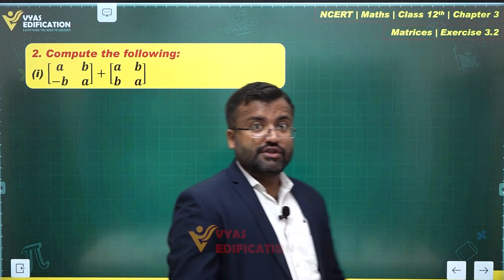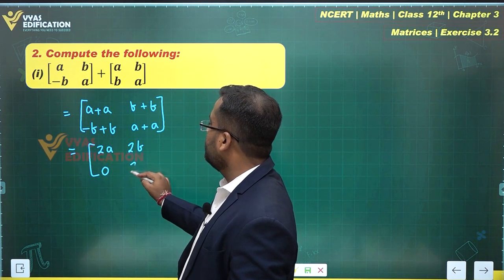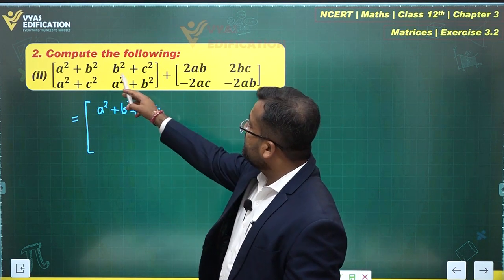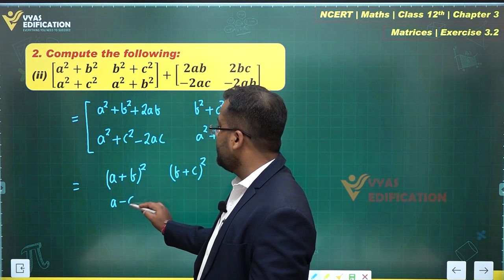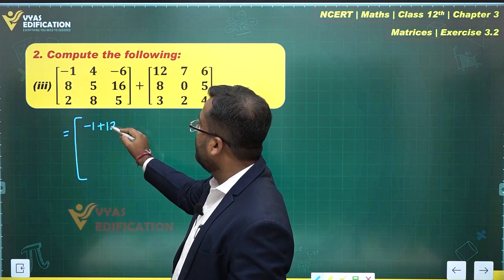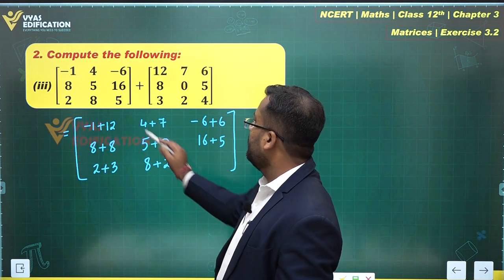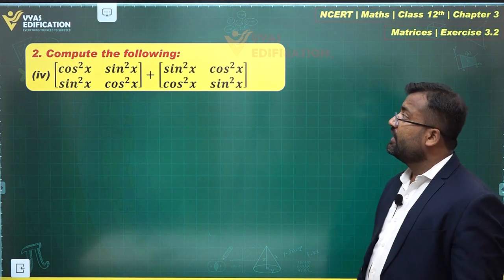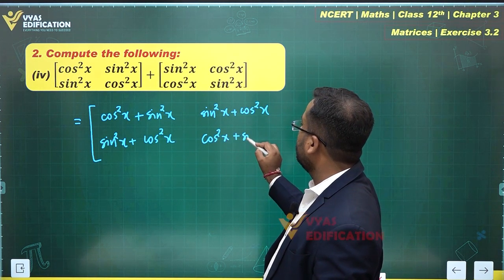NCERT 12th Maths Chapter 3 Exercise 3 2 Q 2 Matrices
2.  Compute the following:
 (ii) [■(a^2+b^2&b^2+c^2@a^2+c^2&a^2+b^2 )]+[■(2ab&2bc@-2ac&-2ab)]

12th Passed or currently in 12th  Students - Path Breaker JEE (1 Year online exhaustive course)

For NEET
12th Passed or currently in 12th  Students - Path Breaker NEET (1 Year online exhaustive course)

CBSE Solutions
NCERT Solutions
NCERT 11th
NCERT 11
CBSE 11th
11th Solutions

 (ii) [■(a^2+b^2&b^2+c^2@a^2+c^2&a^2+b^2 )]+[■(2ab&2bc@-2ac&-2ab)]